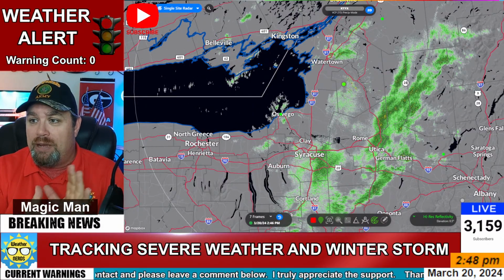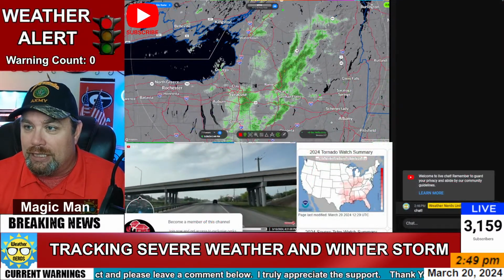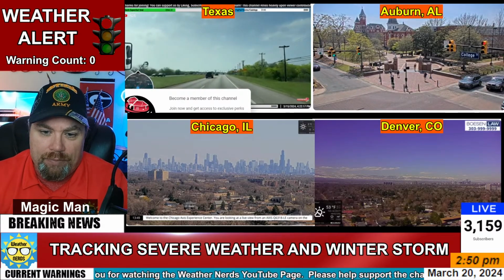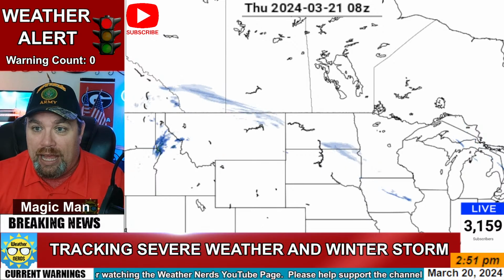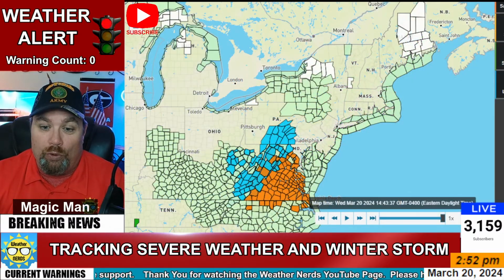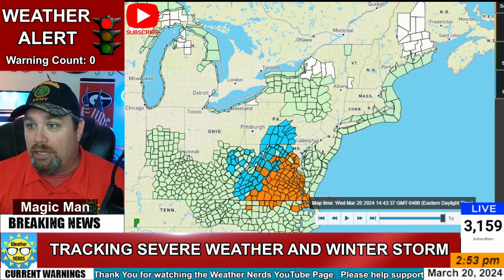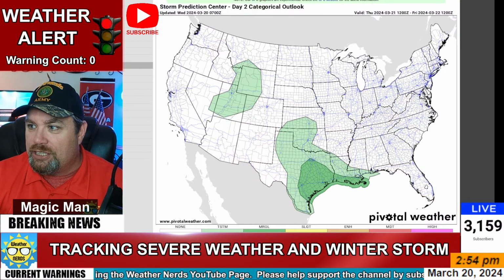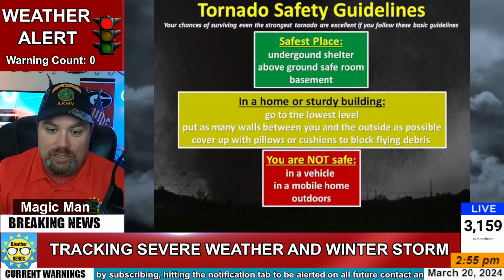LIVE DRESS REHERSAL FOR NEW SEVERE WEATHER PRODUCTS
Sampling new products in anticipation for severe weather LIVE coverage for next week.  Check out my setup and tell me what you would like to see or recommended changes.